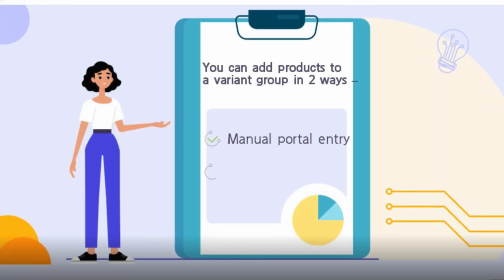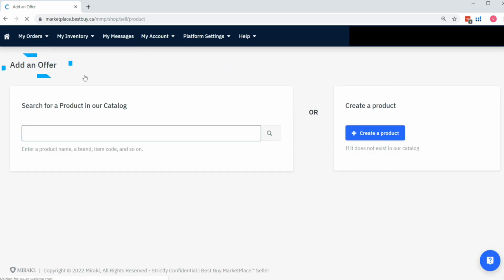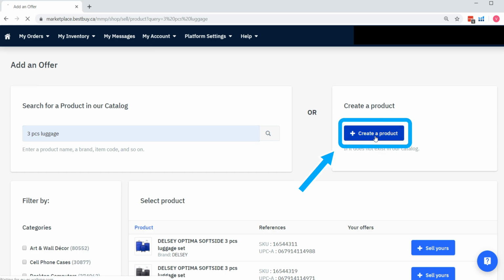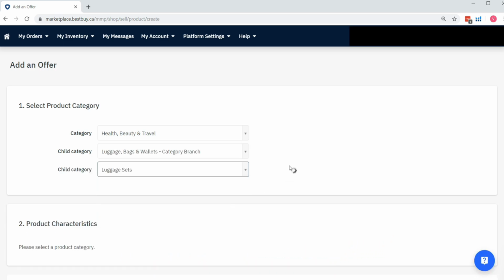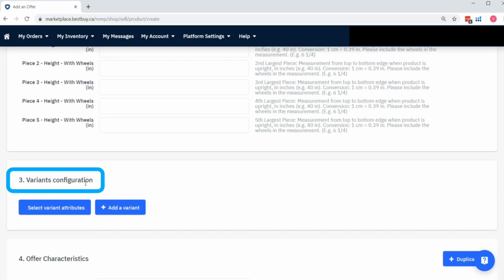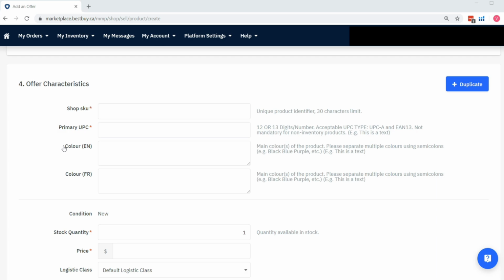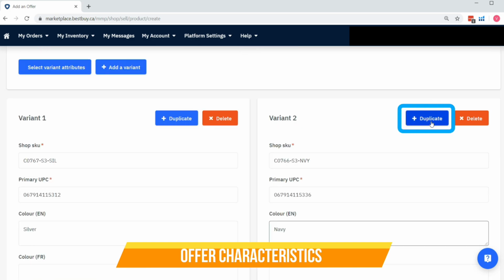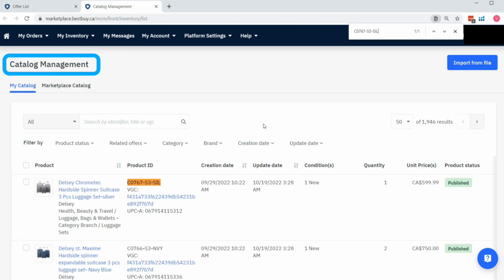How to List Variation Items on Bestbuy Manually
Are you selling products that come with the same product information but are different by a few attributes/ options? Like size/color or style? Instead of selling them individually, you can group them together in one page. That means you can offer multiple size/color options within one listing! This feature is called variation.

Variation plays an important role. it allows your customers to see all the buying options within one listing. This increases conversion as well.

In this video we will show you how to list variation items manually on bestbuy marketplace

𝐀𝐝𝐝𝐢𝐧𝐠 𝐕𝐚𝐫𝐢𝐚𝐭𝐢𝐨𝐧𝐬 𝐨𝐧 𝐛𝐞𝐬𝐭𝐛𝐮𝐲

You can add products to a variant group in 2 ways –
✅ Manual portal entry
✅ Bulk import by excel

Today we will learn the manual process. So.. Let’s see the procedure

✅Login to your best buy account and go to My Inventory - Add an Offer
✅In the Add an offer page You will see 2 options -
                 𝐒𝐞𝐚𝐫𝐜𝐡 𝐟𝐨𝐫 𝐚 𝐩𝐫𝐨𝐝𝐮𝐜𝐭 𝐢𝐧 𝐨𝐮𝐫 𝐜𝐚𝐭𝐚𝐥𝐨𝐠 - you can search your product here if its already listed

                 Or 𝐂𝐫𝐞𝐚𝐭𝐞 𝐚 𝐩𝐫𝐨𝐝𝐮𝐜𝐭 - if you are adding new products then click on create a product button

✅In the listing creation page you will see 4 different parts
          𝟏# 𝐒𝐞𝐥𝐞𝐜𝐭 𝐏𝐫𝐨𝐝𝐮𝐜𝐭 𝐜𝐚𝐭𝐞𝐠𝐨𝐫𝐲
      Select the product category and subcategory from the dropdown
          𝟐# 𝐏𝐫𝐨𝐝𝐮𝐜𝐭 𝐂𝐡𝐚𝐫𝐚𝐜𝐭𝐞𝐫𝐢𝐬𝐭𝐢𝐜𝐬
      enter product name/ short description/ brand name / product image url

          𝟑# Now go to 𝐕𝐚𝐫𝐢𝐚𝐧𝐭𝐬 𝐜𝐨𝐧𝐟𝐢𝐠𝐮𝐫𝐚𝐭𝐢𝐨𝐧 section and click on the Select variant attribute

✅Check the box besides the attribute name to select your variant attribute
✅After selecting the attribute now click Confirm.
✅This will add the variant attributes under the Offer Characteristics section.
✅ Fill in the attributes in 𝐎𝐟𝐟𝐞𝐫 𝐂𝐡𝐚𝐫𝐚𝐜𝐭𝐞𝐫𝐢𝐬𝐭𝐢𝐜𝐬 and click on the Duplicate button to copy the data to another variant.
✅ If you need to add more variants, press the Duplicate button again. Once you have done adding all the product data, click on the Submit for approval button to publish the product.
✅And your product will be added to the offer list within a few minutes.
✅ You can check the newly added variant group code from the ‘Catalog Management‘ section.

For more information you can visit our will get back to you with the bulk upload process in the next session.. keep watching and happy selling in the best buy marketplace